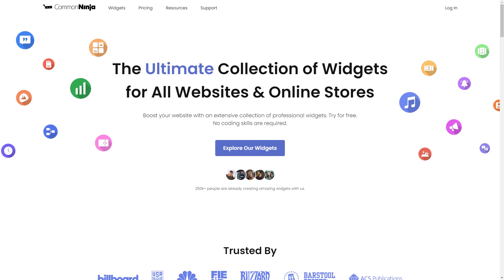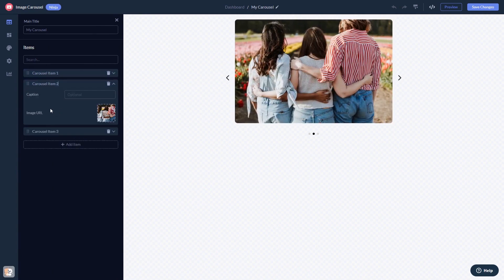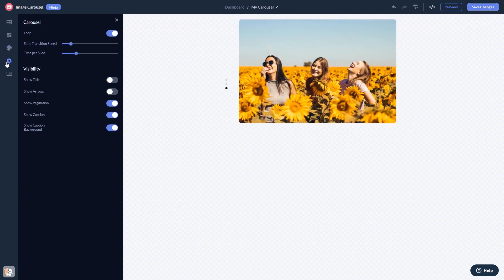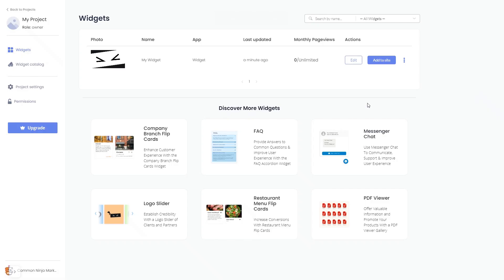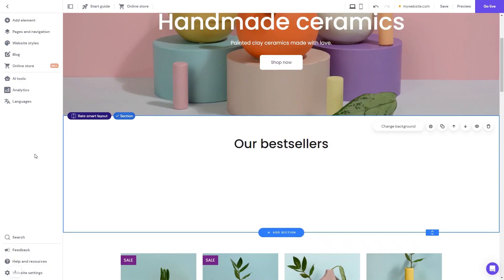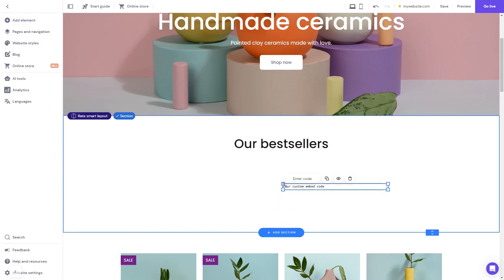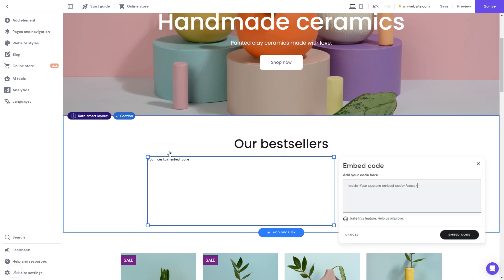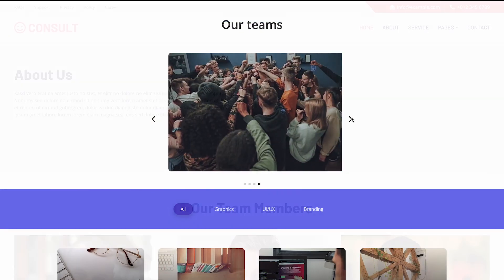How to add an Image Carousel to Hostinger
Common Ninja’s Image Carousel widget is an eye-catching visual tool that can greatly enhance your website’s aesthetics, and help you promote your images or photos.
With it, you can display multiple images in a rotating or sliding format, which can be used to showcase different products or services. It is a visually appealing way that will not take up much space and will make the user’s experience that much more enjoyable.

Video Timeline
00:00 About the Image Carousel widget
00:26 Creating Image Carousel widget
00:37 Editing the Image Carousel widget
01:18 Adding the Image Carousel widget to Hostinger

The Image Carousel widget for Hostinger has a wide variety of customizable features, including:
- Image size
- Arrows & pagination
- Slider speed & time per slide
- Multiple layouts